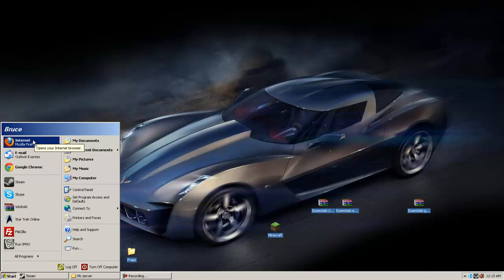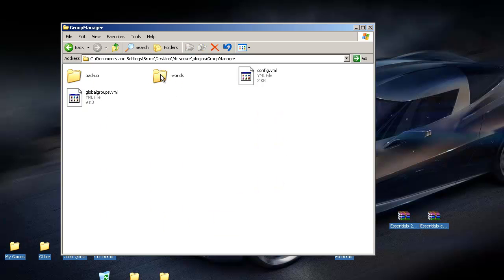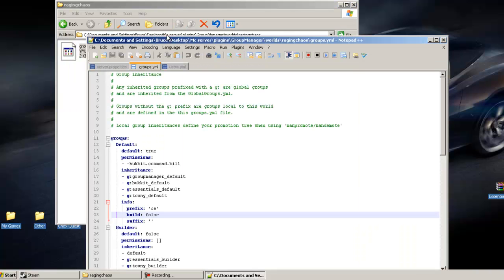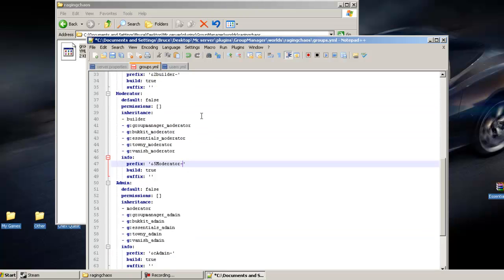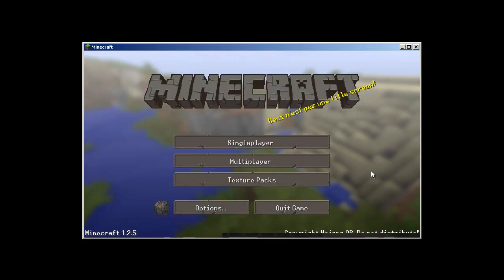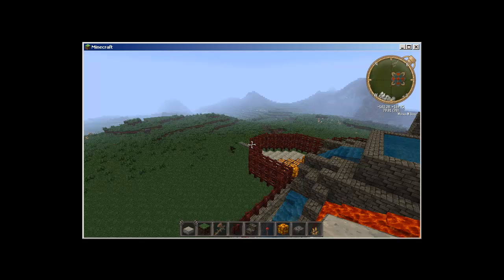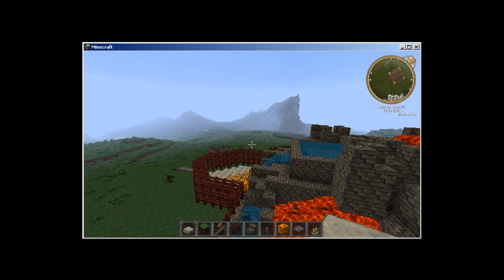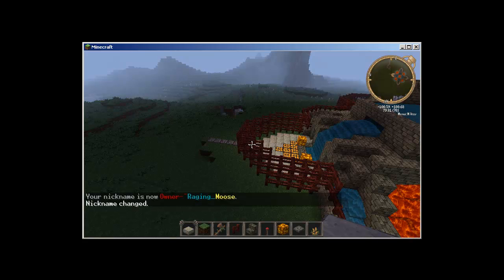Essentials group manager tutorial